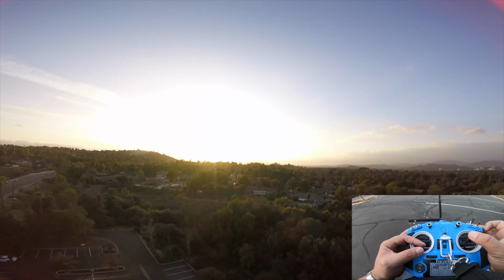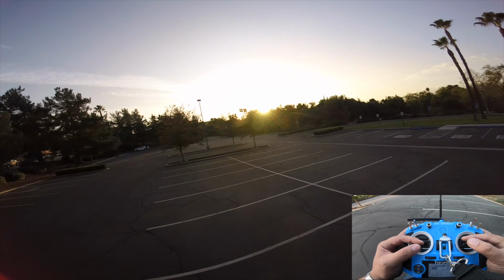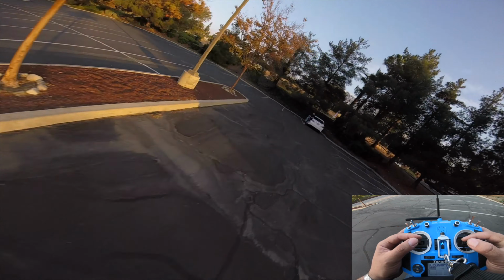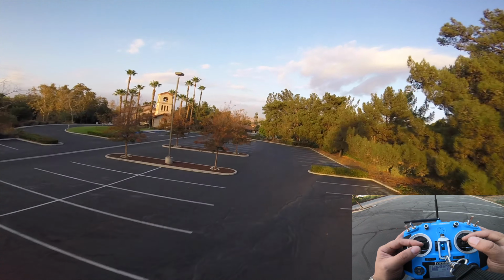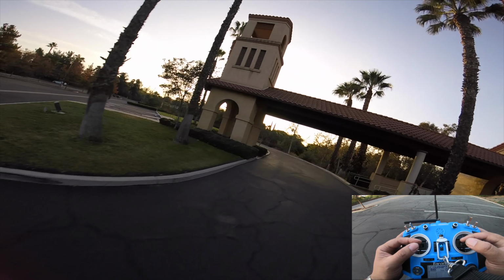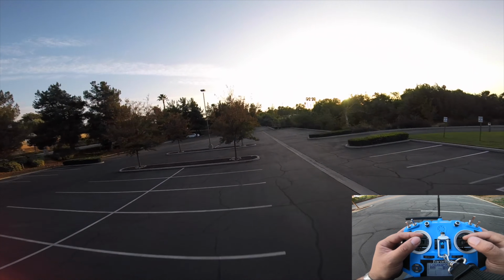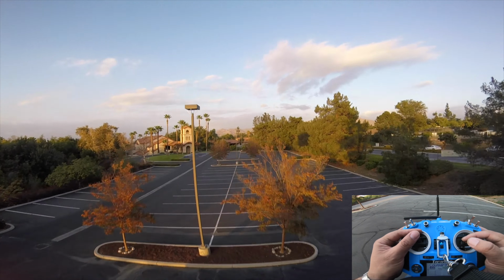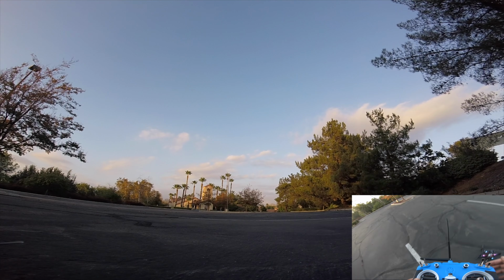How to do a Konasty flip?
Time to throw out another trick for the how to make your quad do floppy thing Trick Series.

CAMERA GEAR
Main Camera
Wide lens
On Camera Light
SD Card
GoPro SD Card
Bendy Tripod
Ball Head for Bendy Tripod
Regular Tripod
Small Camera
Cinema Camera
HD Flight Cam
Lens protector
Wearable Gimbal
Chest Mount
Selfie Stick
Small Tripod

GOGGLES
Fatshark Dominator HD
Mad Mushroom Antenna
8dbi patch Antenna
Laforge V2

MINI QUAD GEAR
Konasty 6' Cougar Frame
6" Motors - Cobra 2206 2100kv
6" KISS FC
6" KISS 24A
6" TBS 25A
Props- HQ 6x4x3/6x4.5x2
Foxeer Arrow V3
Fpv Cam lens
TBS Triumph CP antenna
TBS Unify Pro 800mW VTx

RADIO
FrSky Taranis
Radio Stand
TBS Crossfire
TBS Micro Receiver